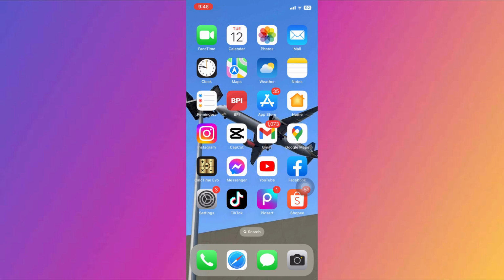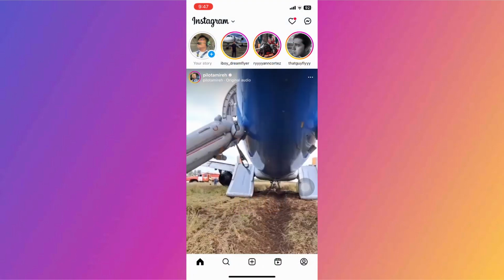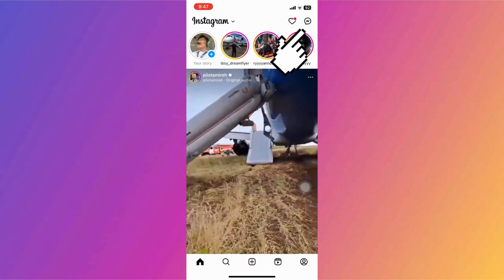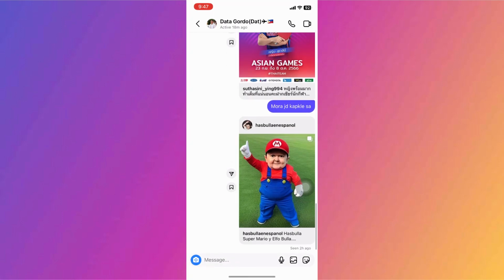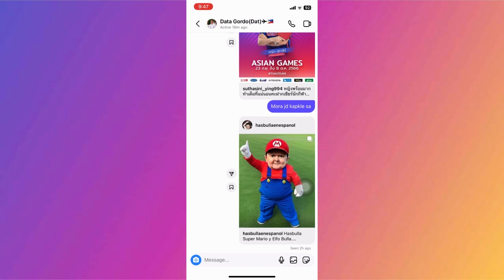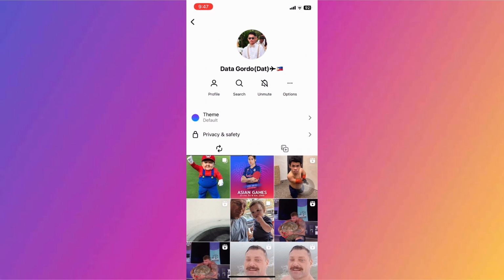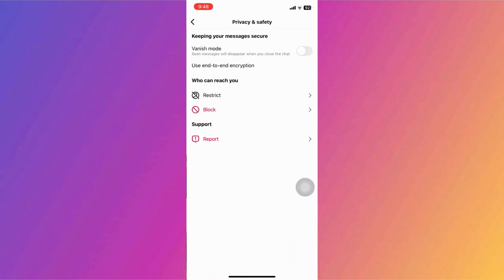How To Turn Off Vanish Mode On Instagram (Step By Step)